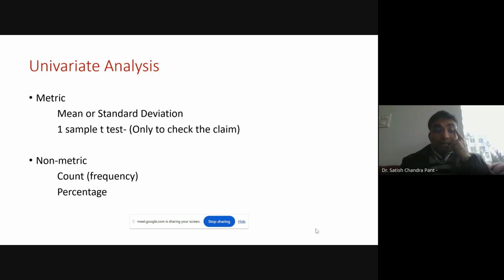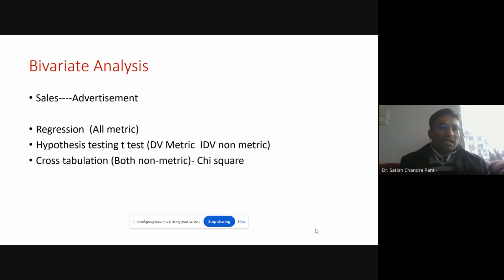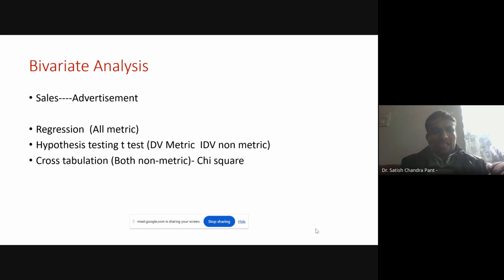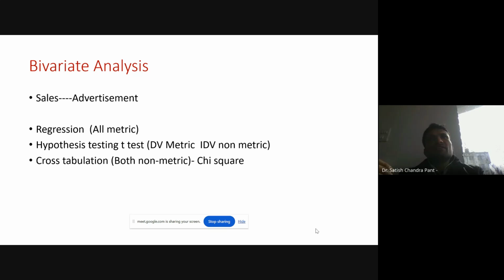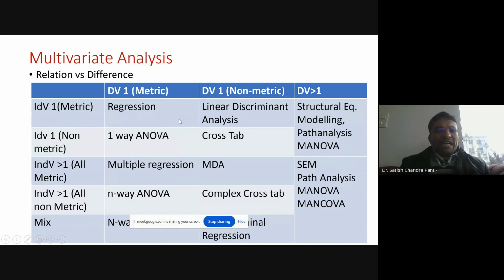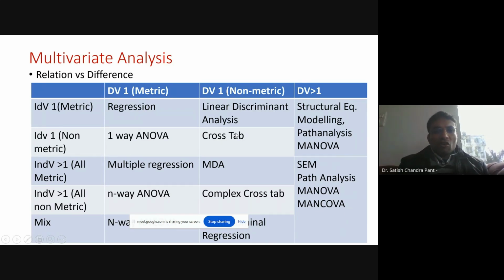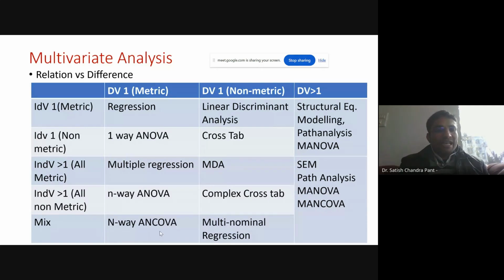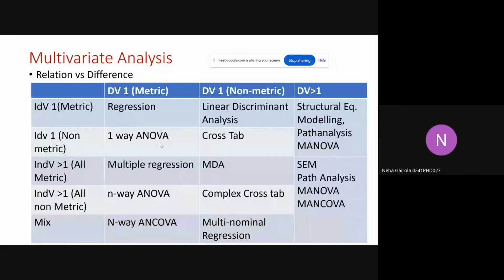Mastering Data Analysis Basics: Univariate, Bi-variate and Multivariate Analysis